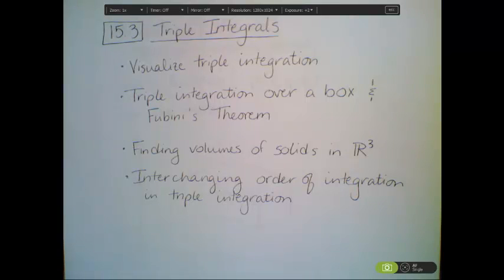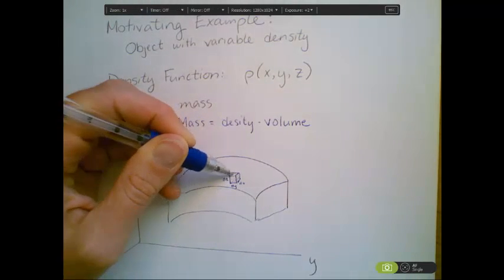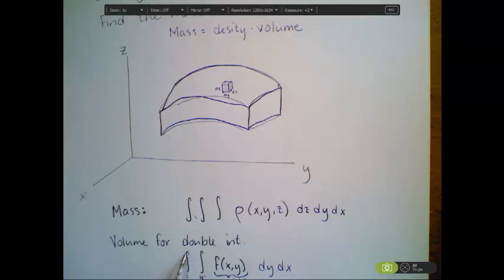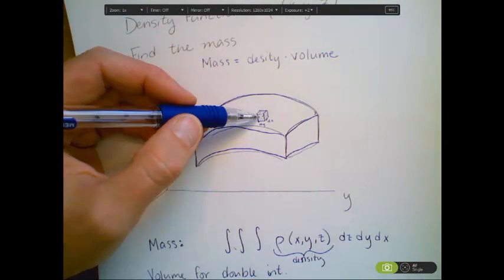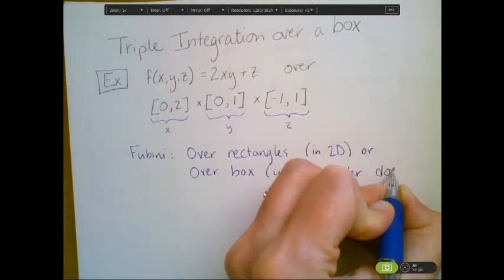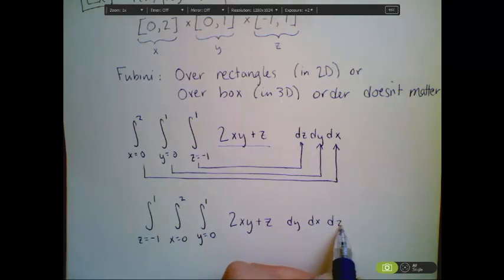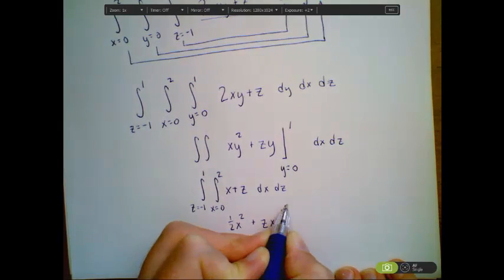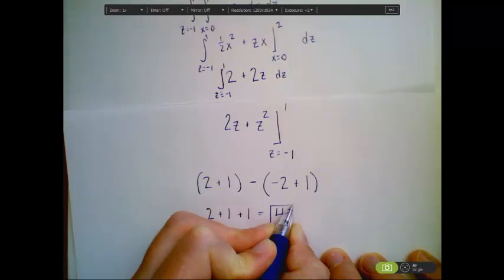15 3 Part 1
Overview of the theory of triple integration and one example